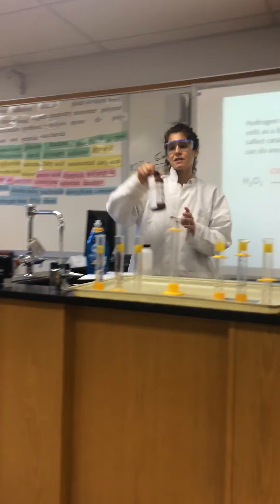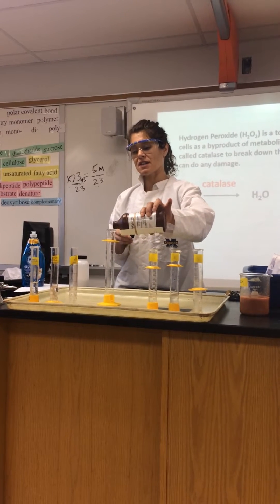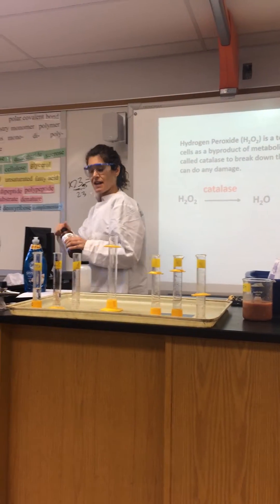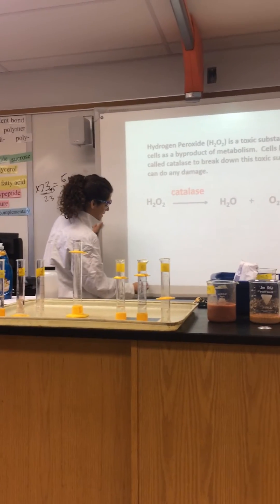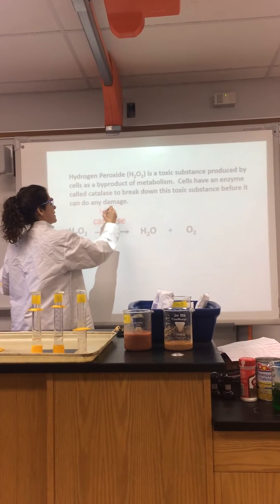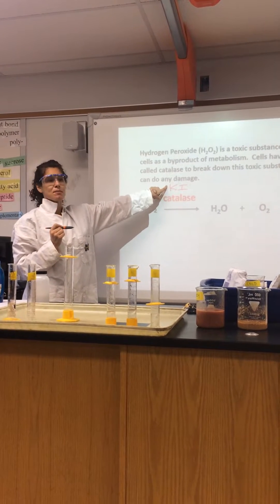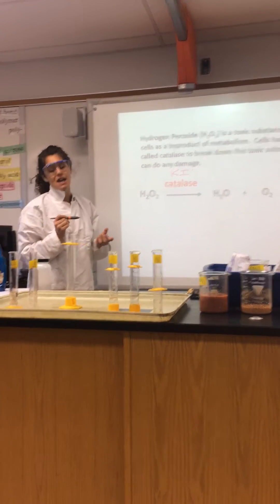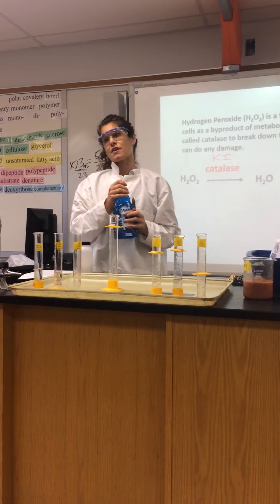Inorganic Catalyst (KI) catalyzing the breakdown of hydrogen peroxide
Inorganic Catalyst (KI) catalyzing the breakdown of hydrogen peroxide.  To be viewed with, but before the Enzyme Demo.